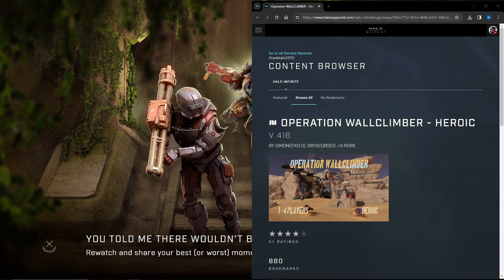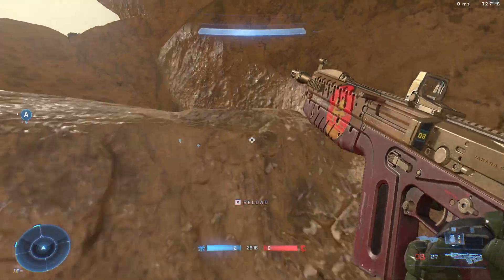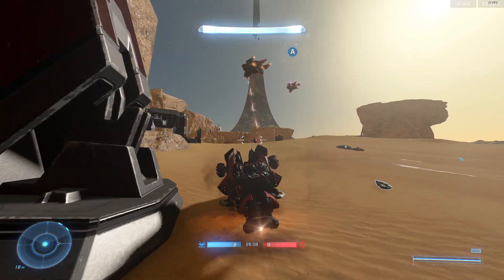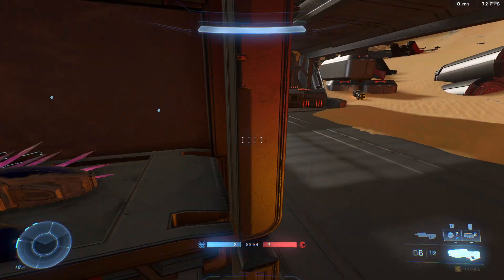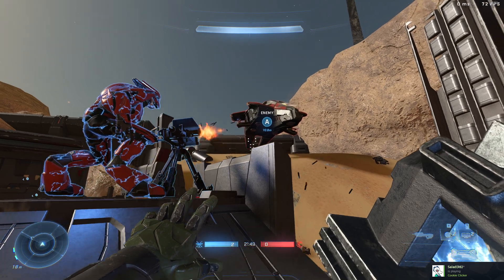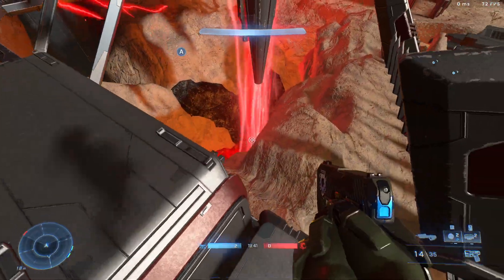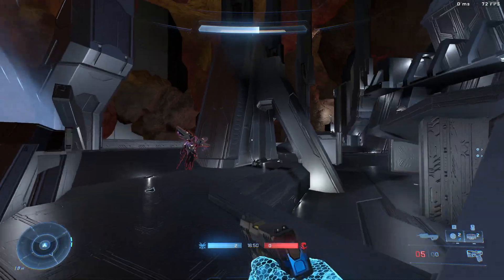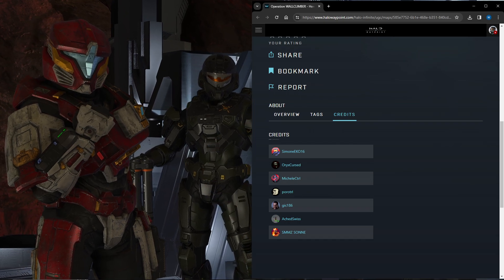OPERATION WALLCLIMBER | Forge Walkthrough (HALO: INFINITE)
In this video I explore the map "OPERATION WALLCLIMBER - HEROIC" in Halo: Infinite